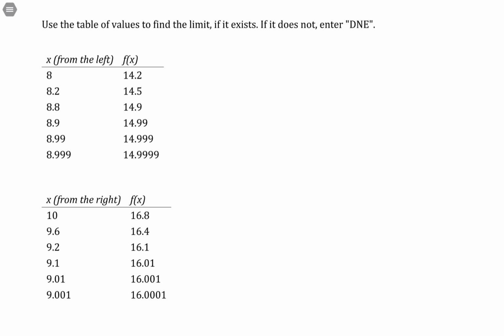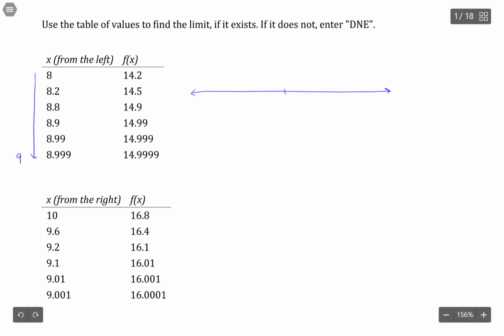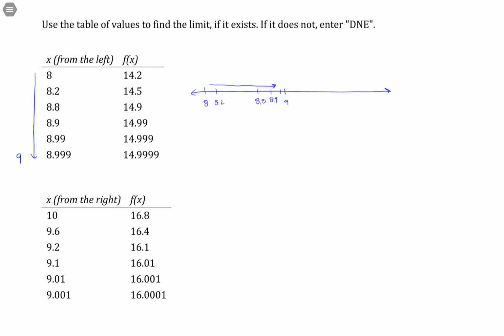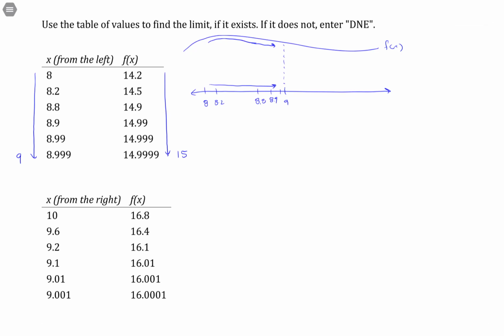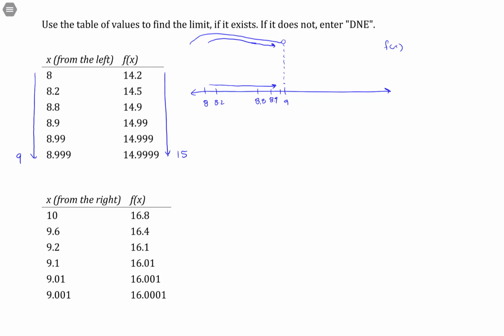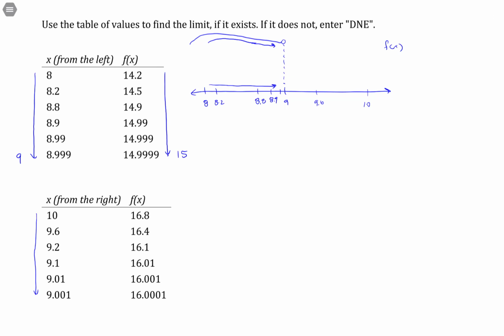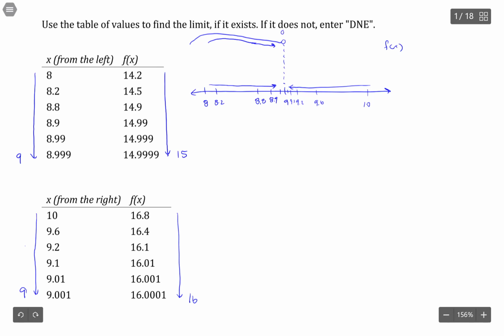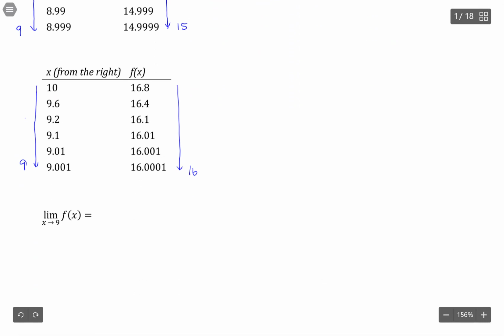Limits: Table Method: No Function Given